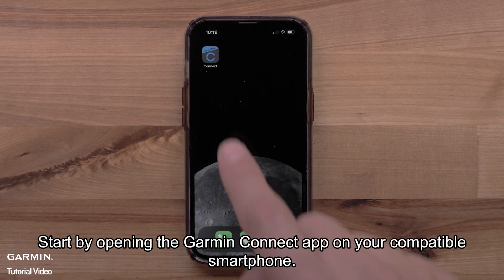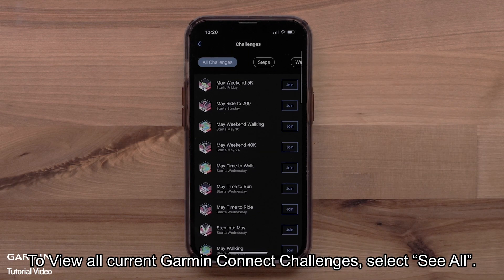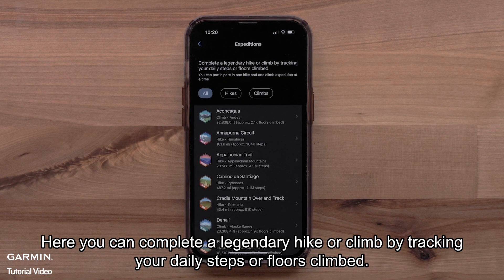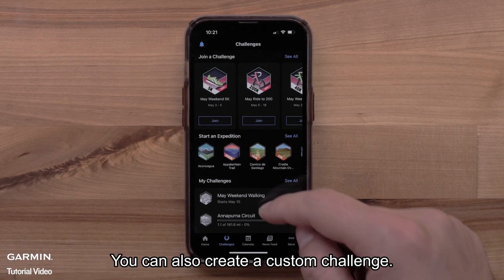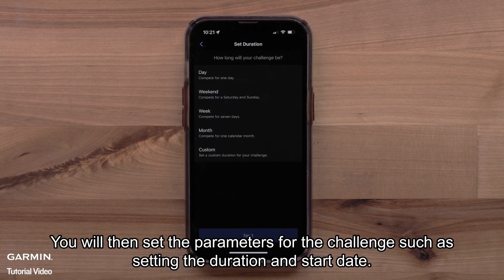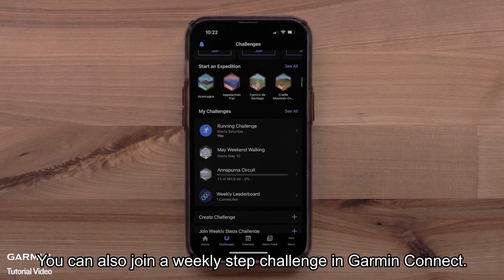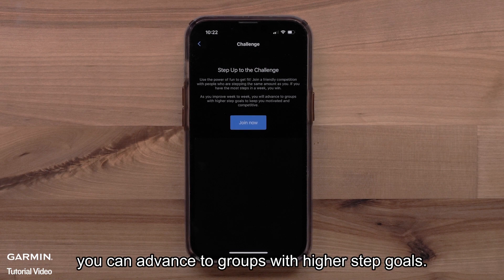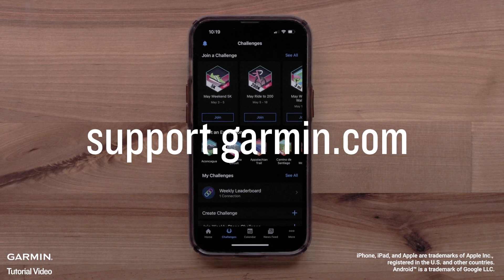Tutorial - Garmin Connect App: Challenges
Learn how to create challenges or join existing challenges or expeditions in the Garmin Connect App on your compatible smartphone.

0:00 Intro
0:11 Join a challenge
1:02 Create a custom challenge
1:36 Join a weekly step challenge
2:01 Outro